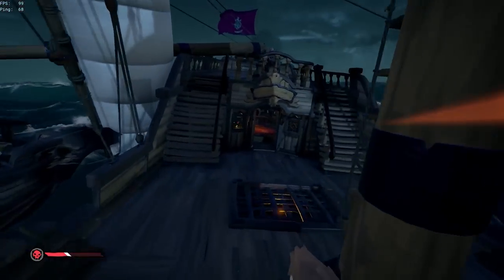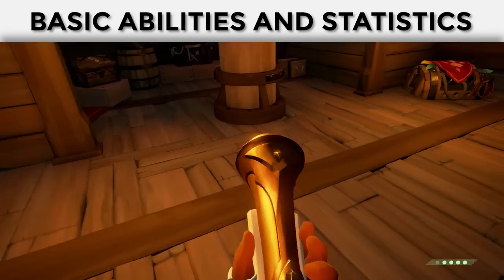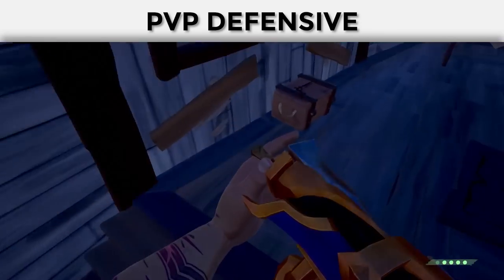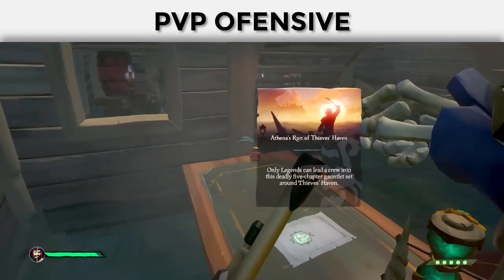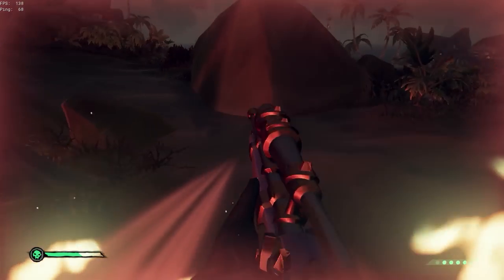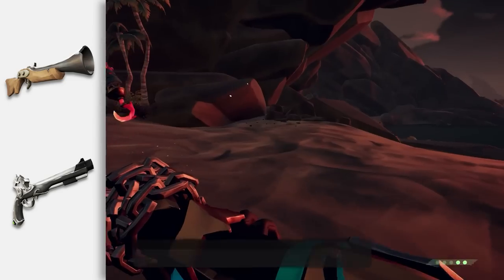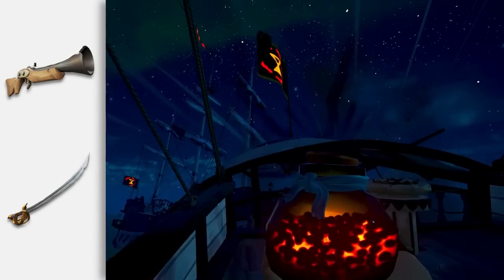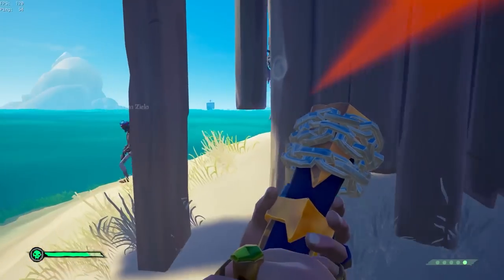How to MASTER the Blunderbuss in Sea of Thieves!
The blunderbuss is arguably the strongest weapon in Sea of Thieves. Harbouring the ability to one shot enemies, knock enemies back, and be used both OFFensively and DEfensively. It’s an amazing all-rounder but, it does come with its weaknesses, so today I will comprehensively analyse the Blunderbuss, helping you to get a deeper understanding of its uses. If you want to figure out what the best weapon in Sea of Thieves is and how to use it, this is your first step!

If you like Sea of Thieves and are interested in joining a gaming community of like-minded people, or are you looking for people to play with, then make sure to join my Community Discord server - You can also give input into videos and get access to videos early so make sure to join up :)